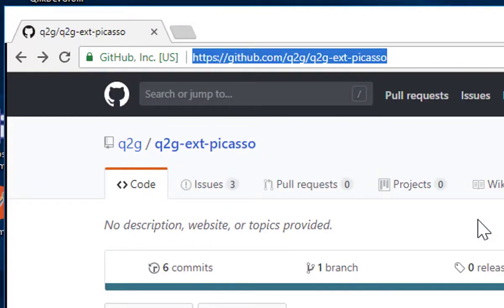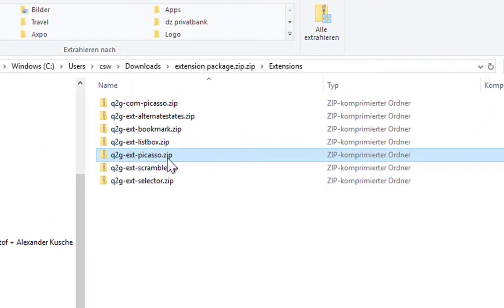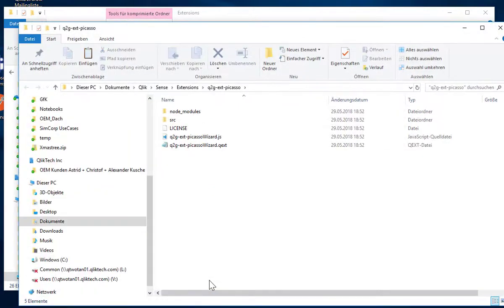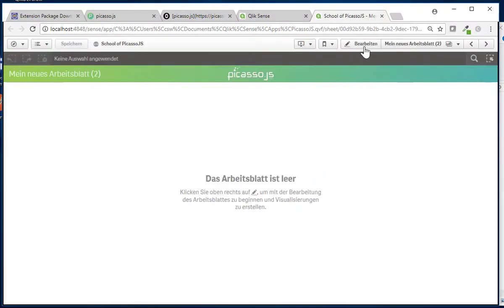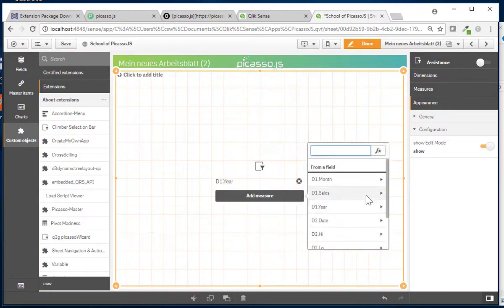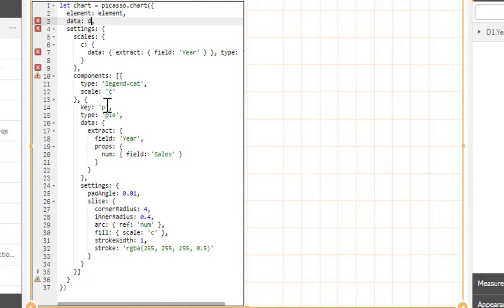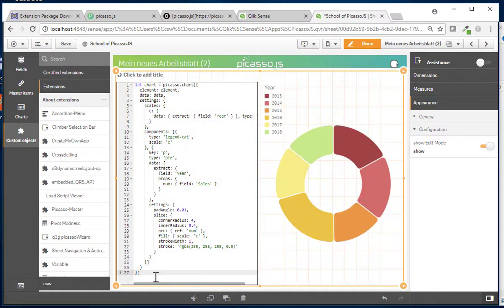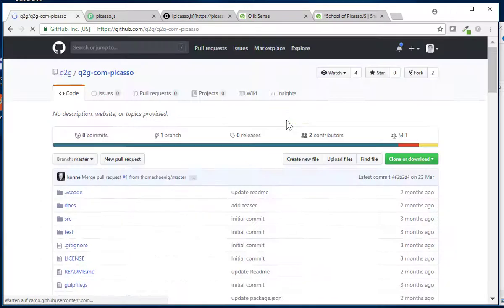School of Picasso JS Part 3: Simple Qlik2Go Extension for Qlik Sense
This is the simpliest way to try out Picasso Json definition inside a Qlik Sense Extension. What you see is what you get, found